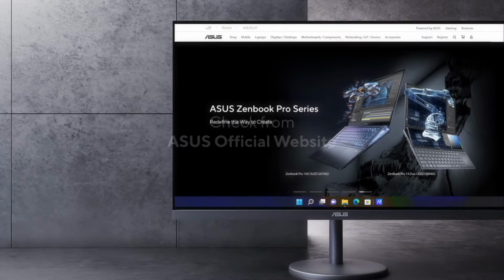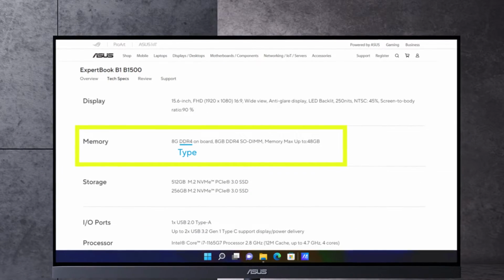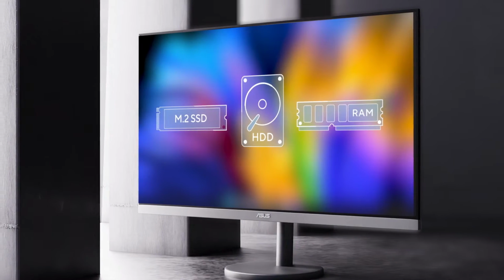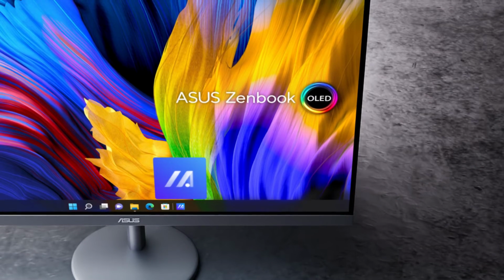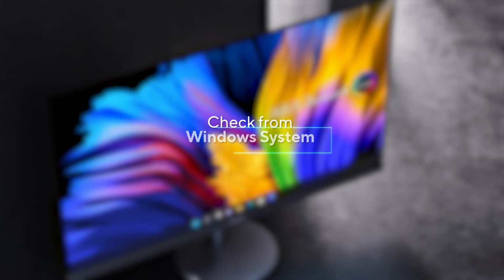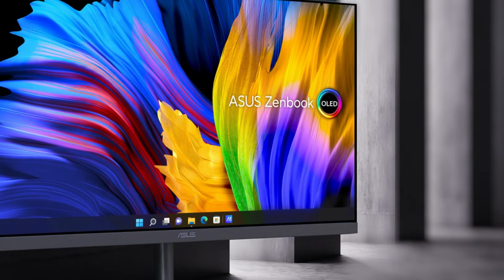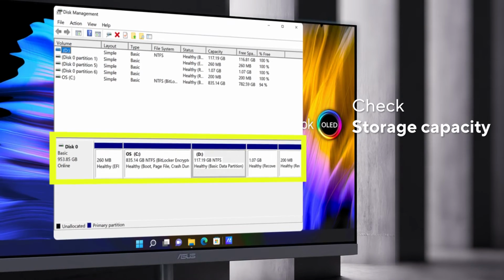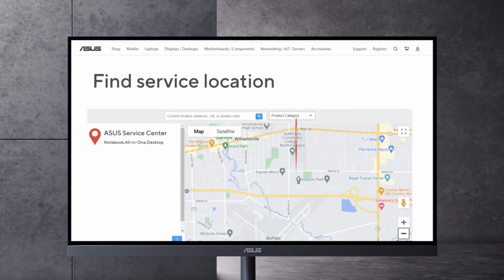How to Check Memory and Storage Capacity on ASUS Laptops | ASUS SUPPORT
Tips for checking technical specifications and the installed capacity of memory and storage on your ASUS devices.